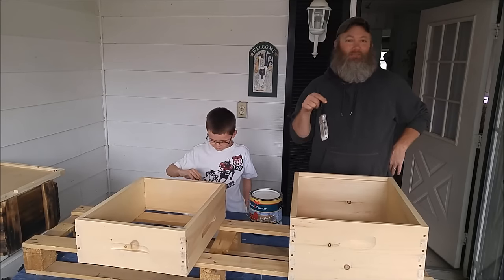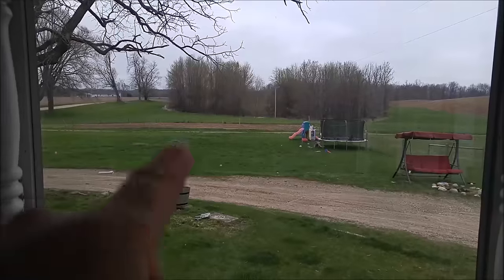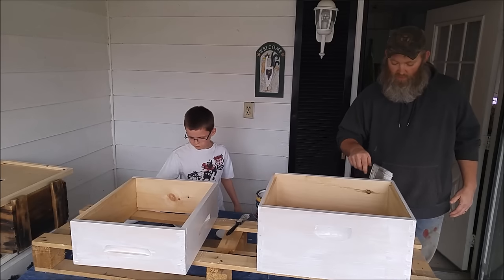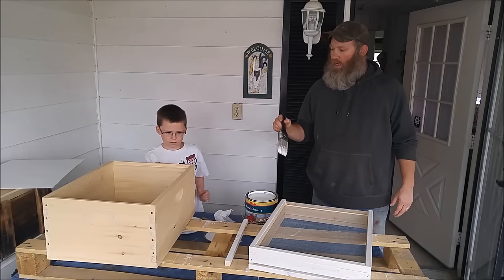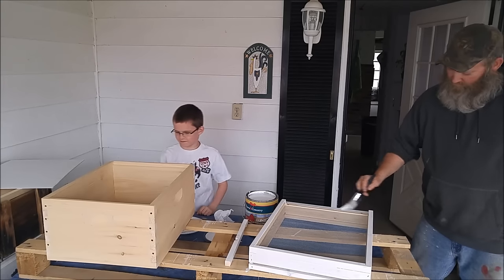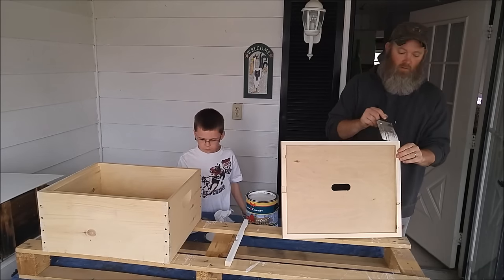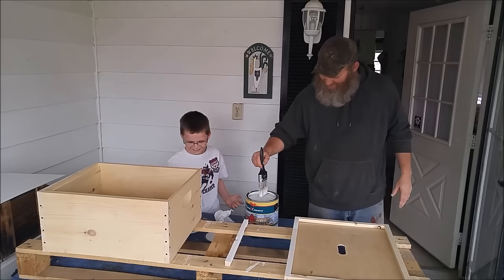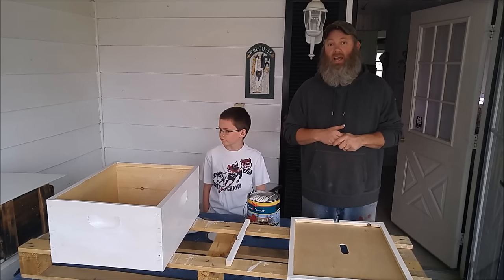Painting Our First Bee Hive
T.J. and I get our first hive painted and talk about bees.

Website we were looking at for info.